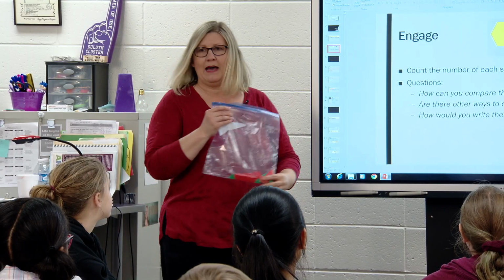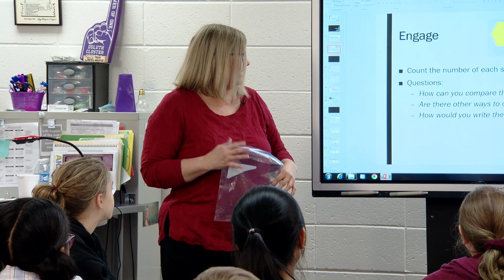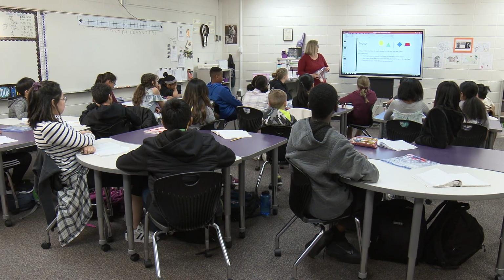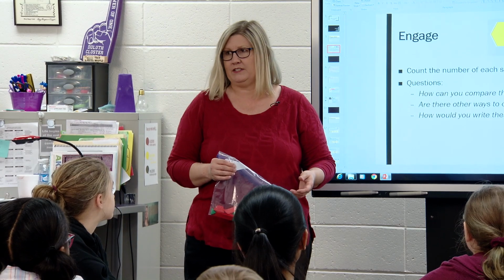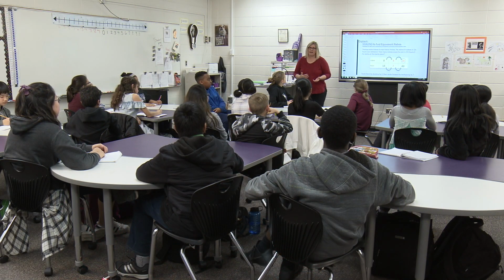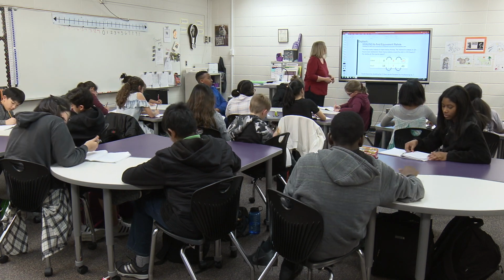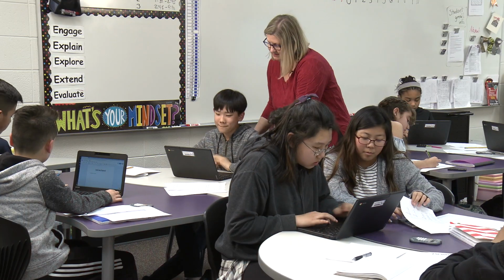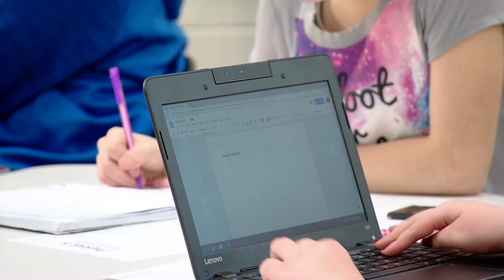Chandra Brandel, Coleman Middle School, Gwinnett County Public Schools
In this video, Chandra teaches the standards.

In this 10-day, integrated unit plan, students learn about rates and ratios. Students first learn how to identify and write ratios, then they learn how to solve equivalent ratios and measurement
conversions, and have the opportunity to apply them to a real-world situation. In the latter part of the unit, the class receives a fictional request from a European client in which they must design a store endcap. In the process, they will apply their ratio, rate, and conversion knowledge to design the endcap for the European market.